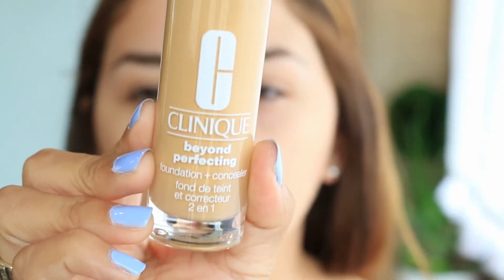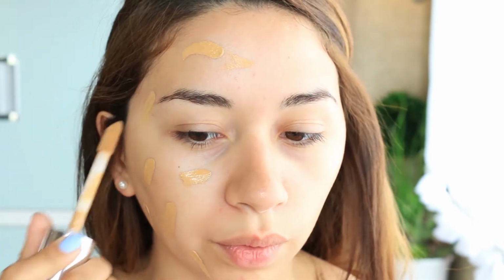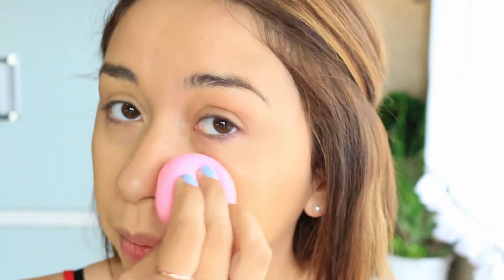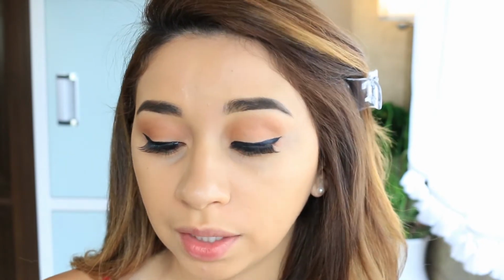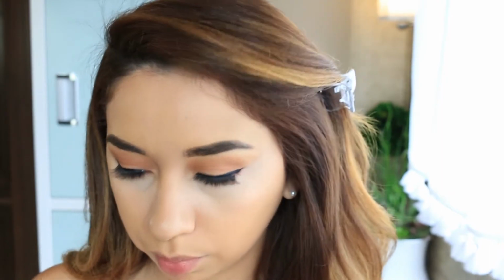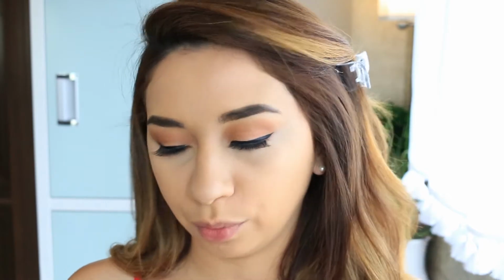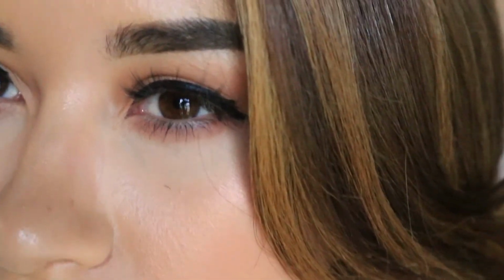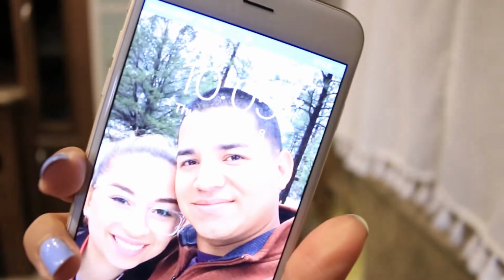Clinique Beyond Perfecting Foundation + Concealer | Angelica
I completely forgot to tell you the price for this, it's $28 (I got mine at ulta), I had never tried a Clinique foundation but I do love their moisturizer. I wore it for about another hour after I finished my last update from this video and it still looked great. After filming this this video I've used it about three other times and I'm very happy with the way it's working with my dry skin!

The color I got is 8 Golden Neutral:
Right now this color works for me because the rest of my body has gotten a little tan from being outdoors. I'm usually a shade lighter, just for reference if your usually my shade.

Other products used in video:
- Derma E Moisturizer
- Lancôme Primer
- Benefit Erase Paste
- Tarte Concealer
- CoverGirl Loose Powder
- Beauty Blender
- Sephora Brush

It's a lot easier since they're all the same!!! yay!!

Outro Card:  'Dutty' By Vibe Tracks